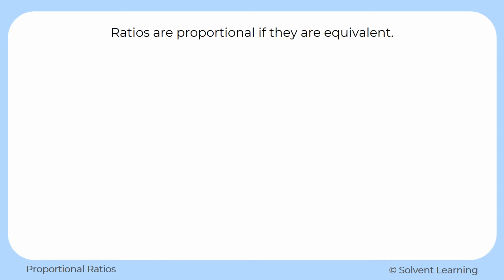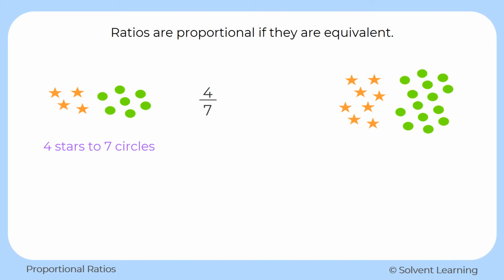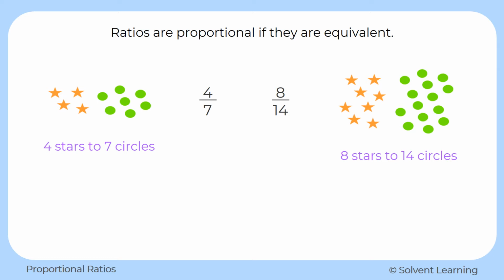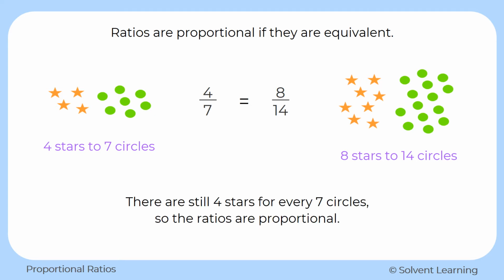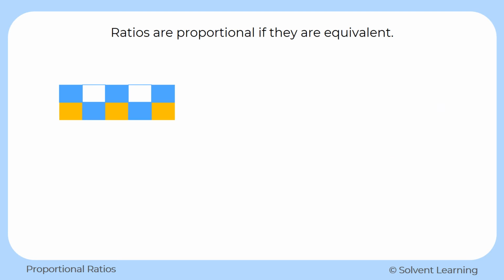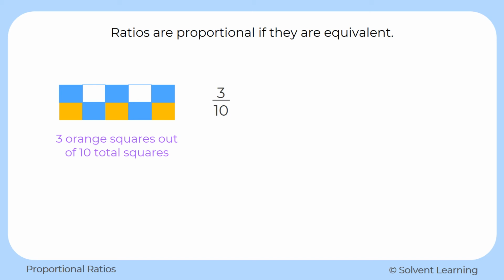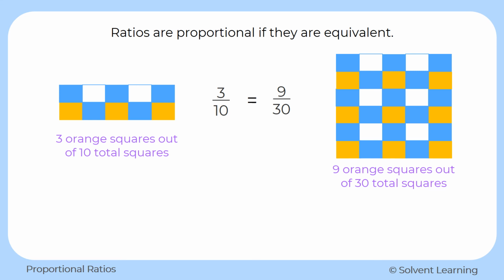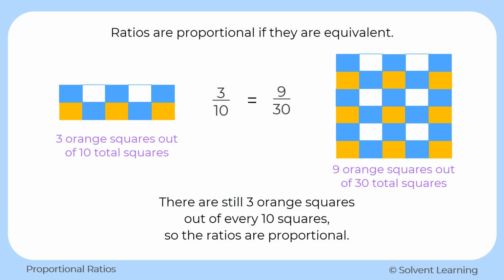What are Proportional Ratios in Math?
Learn about proportional ratios using math examples with pictures and fractions.

🌞 Hey Students!

Sincerely,
Teacher Mia 🙂